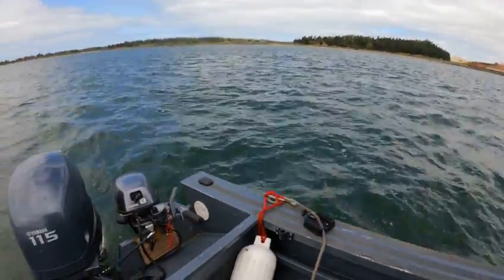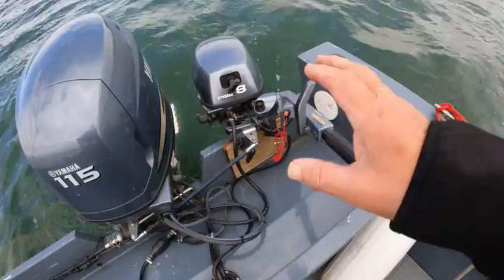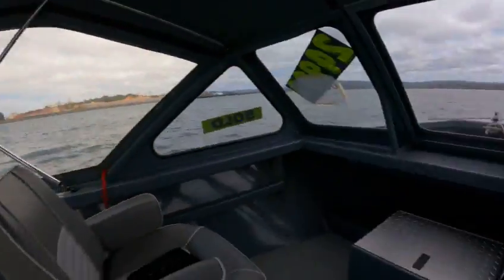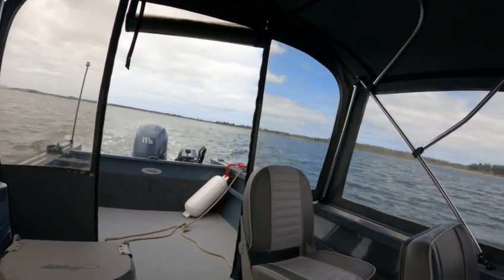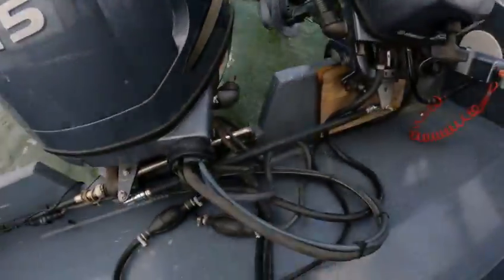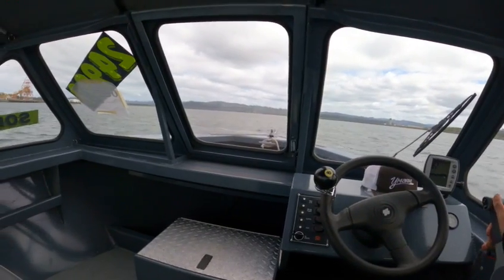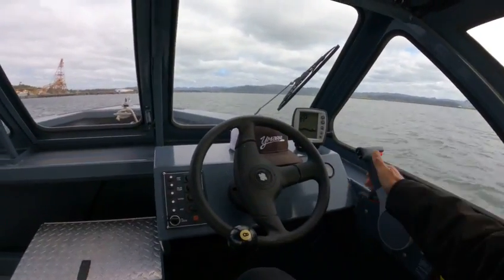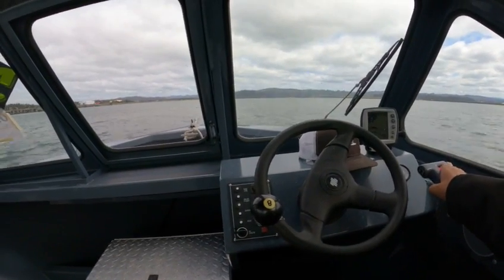2008 rogue marine f115 yamaha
nice water test